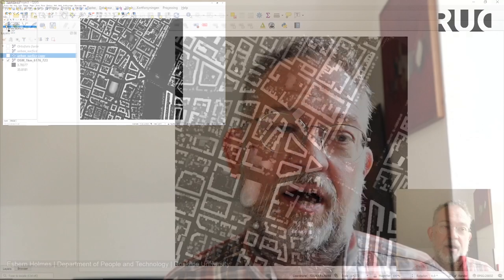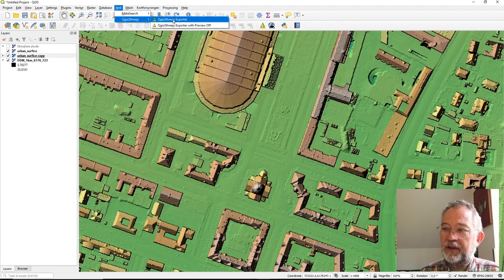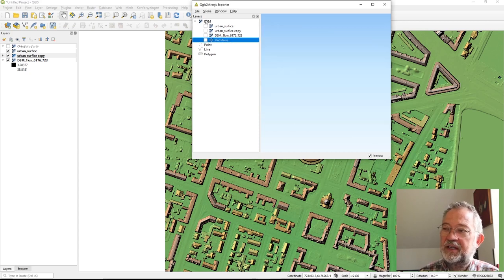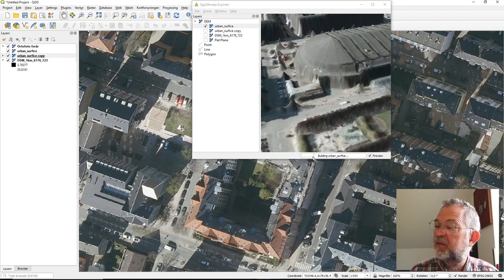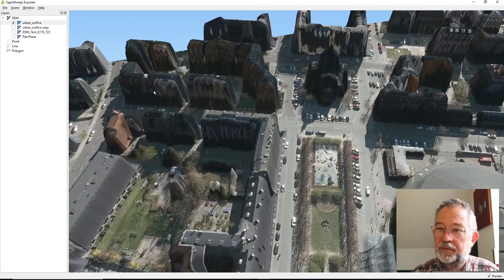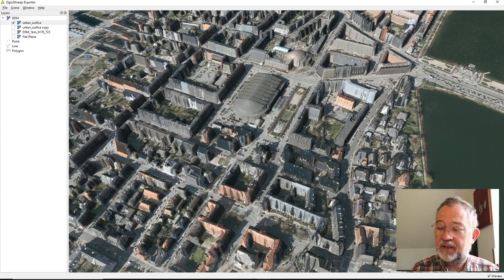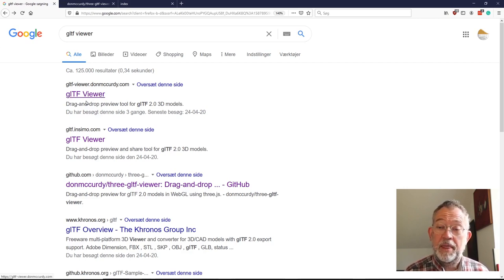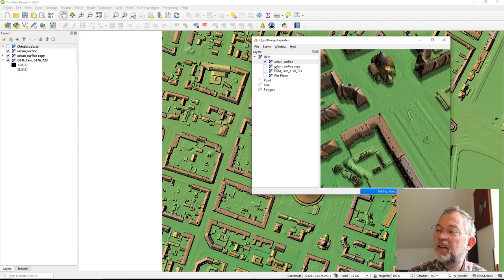Basic 3D Visualization In QGIS (Draping Images on a DEM)